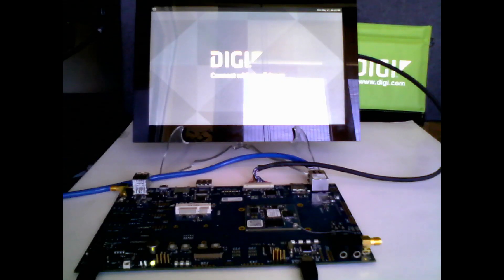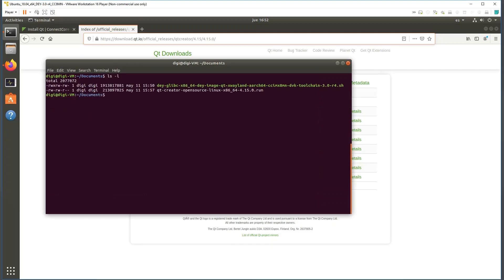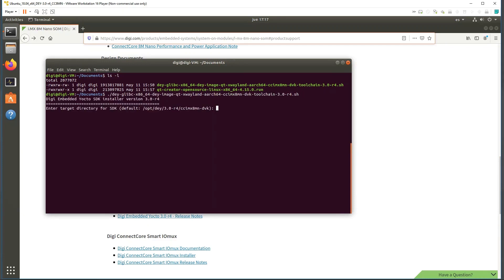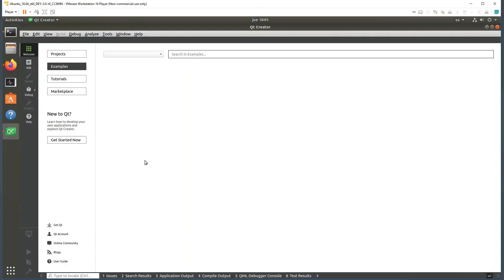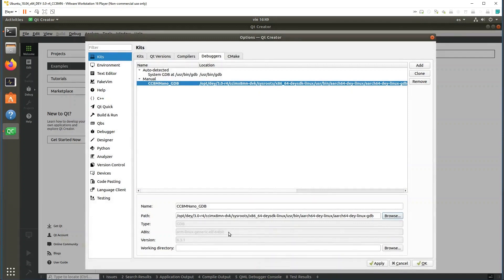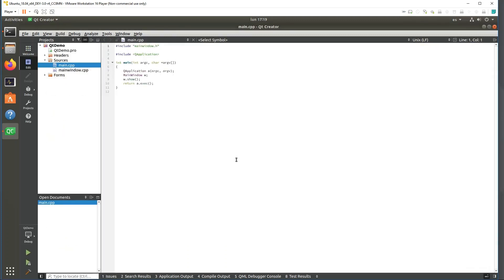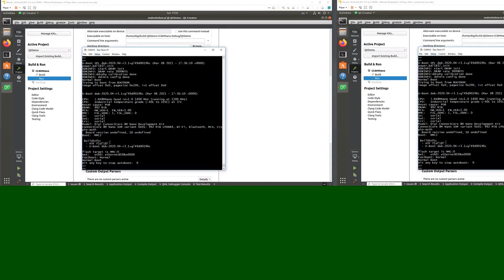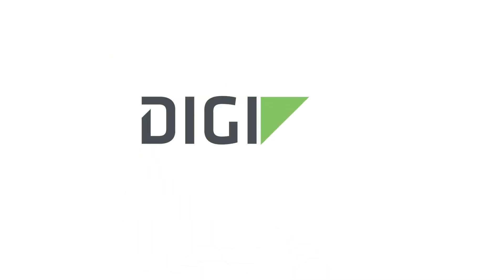Yocto Application Development Using Qt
Qt Creator provides a complete, cross-platform integrated development environment (IDE) for application developers to create applications for multiple desktop, embedded, and mobile device platforms. Watch this video to learn about application development on Digi ConnectCore® SOMs using Qt Creator, including the steps required to see your first “hello world” Qt application on the screen of the ConnectCore system.